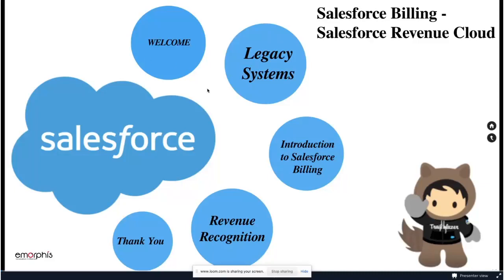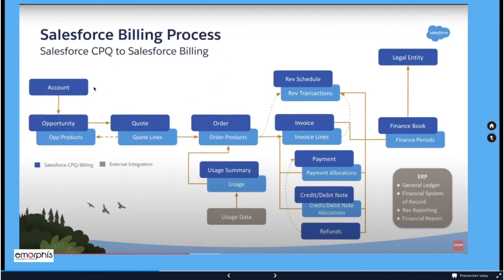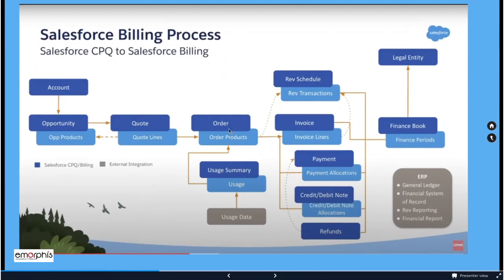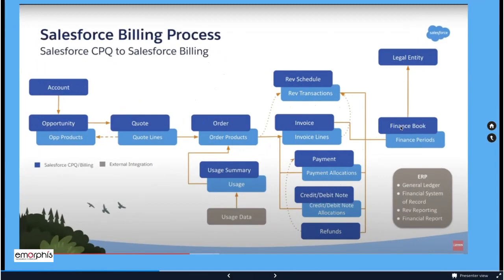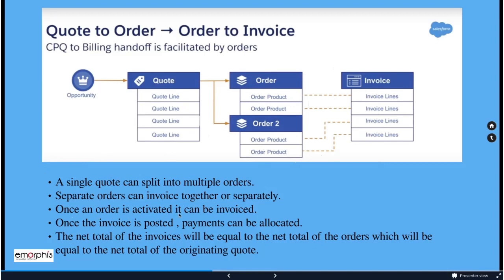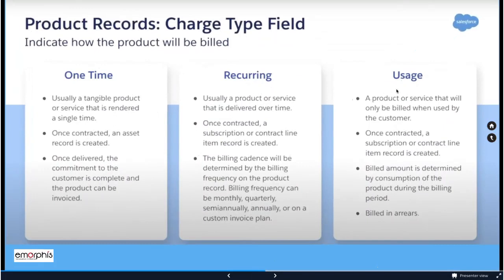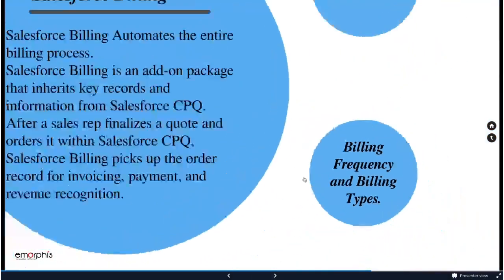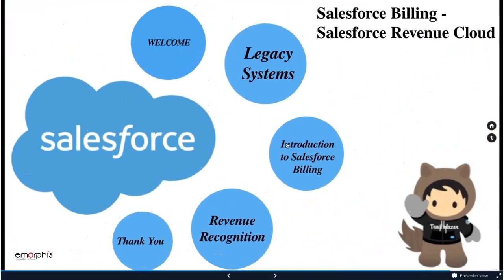Salesforce CPQ, Salesforce Billing, Salesforce Revenue Cloud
The video focuses on Salesforce Billing. It highlights how the data flows from the sales cloud and salesforce CPQ into salesforce Billing.

The video explains the advantages and features of the salesforce revenue cloud and how it is helping to track Revenue, deliver a modern buying experience and provide a customer 360-degree platform.

The content of the video is helpful for the audience to understand the capabilities of salesforce billing which is a major part of the salesforce revenue cloud. It helps the audience understand the advantages of salesforce billing over legacy systems and how salesforce billing can be a one-stop solution to manage their finances and improves revenue efficiency and keep their sales and finances connected on one CRM platform.